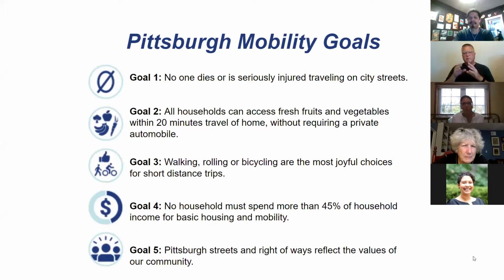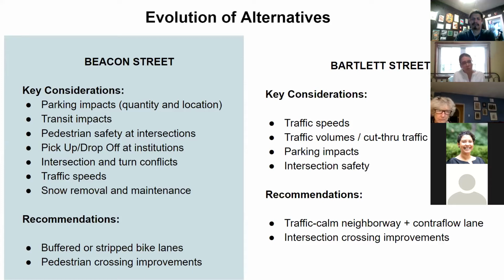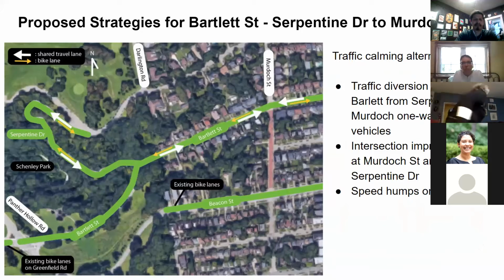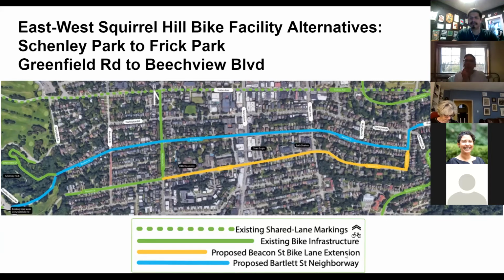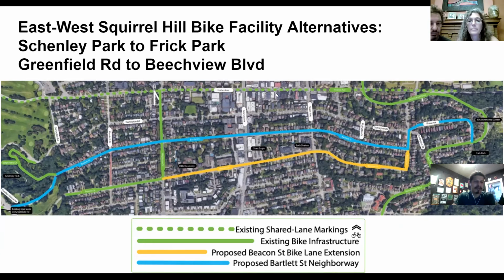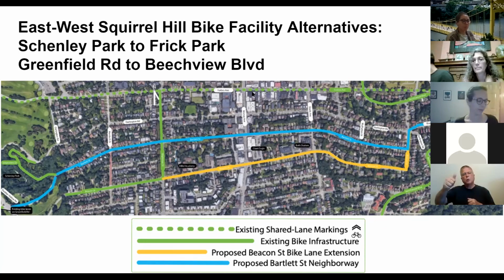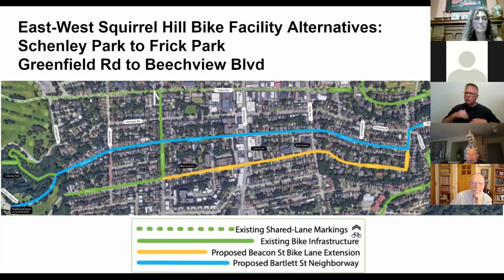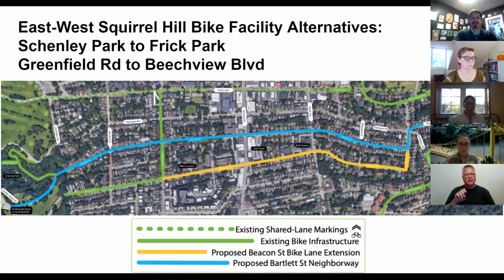Squirrel Hill East-West Connection Public Meeting Update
Squirrel Hill East-West Connection, Schenley Park to Frick Park, was formerly known as the Beacon St project. Due to resident feedback, DOMI has decided to explore the feasibility of using other streets such as Bartlett, in addition to reviewing Beacon, in order to make this needed connection.